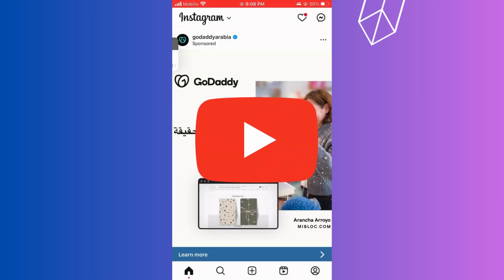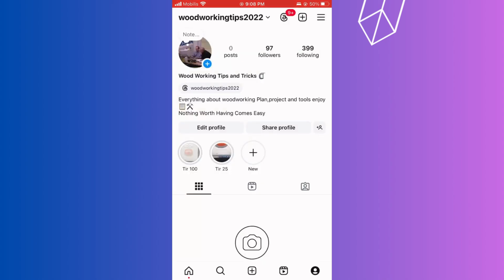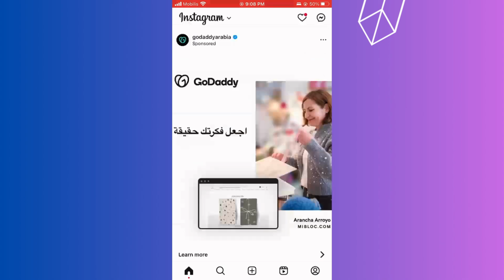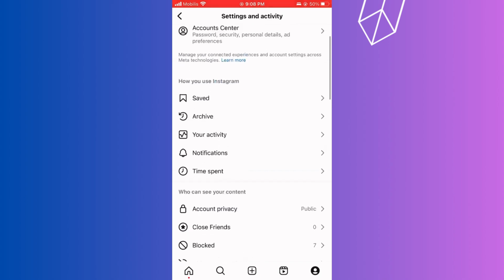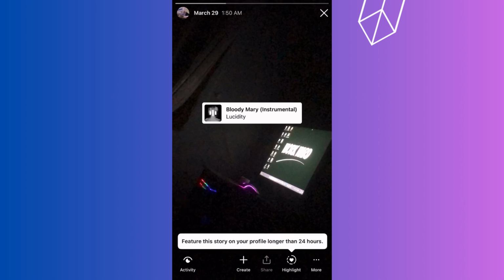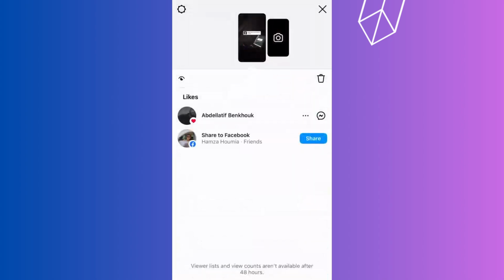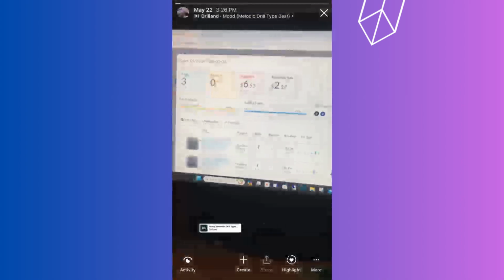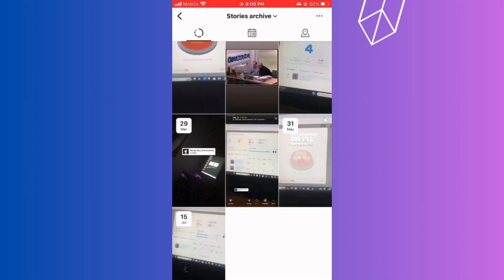How to Unarchive Story on Instagram - ( FULL GUIDE) 2024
In this video we show you How to Unarchive Story on Instagram (easy)